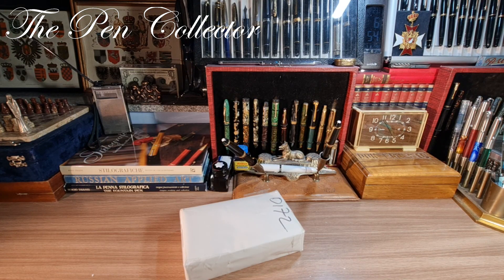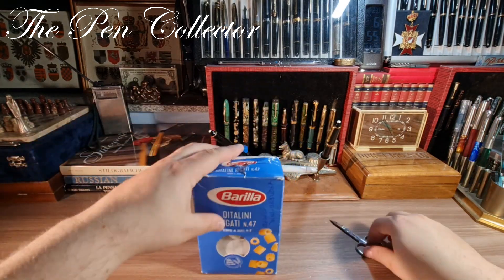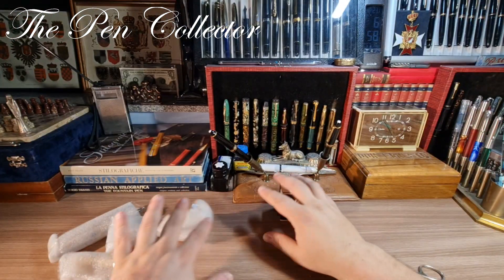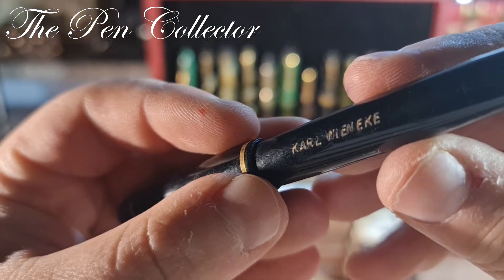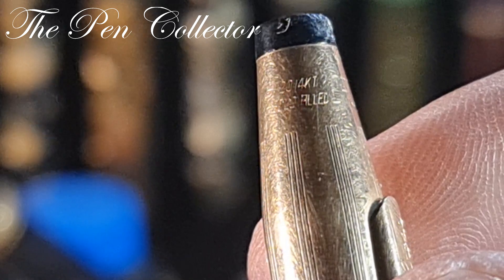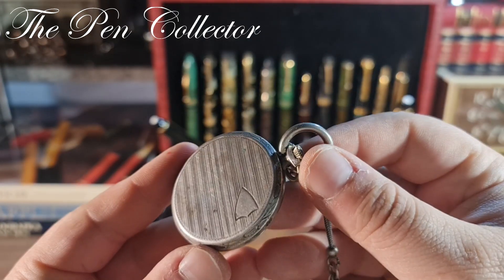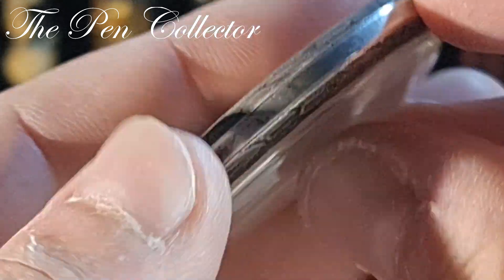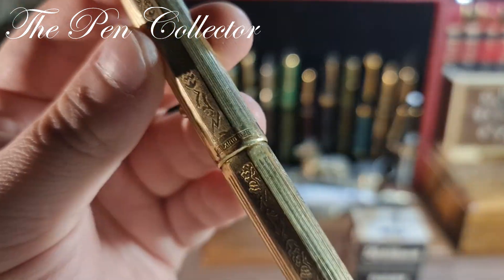UNBOXING Art Deco Pocket Watch & Writing Instruments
This is my video unboxing of a lot of writing instruments and a beautiful Art Deco pocket watch.